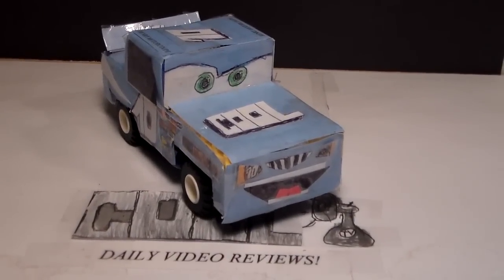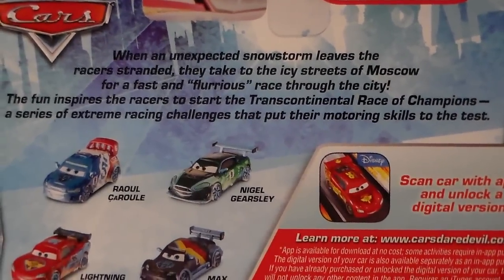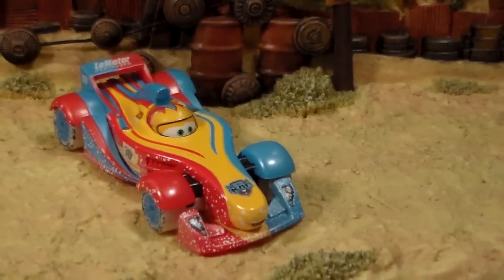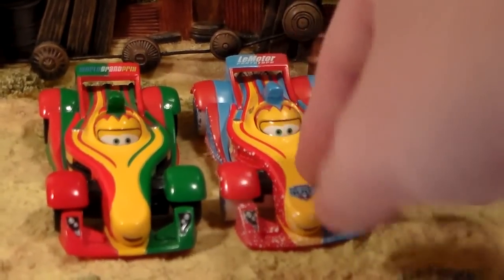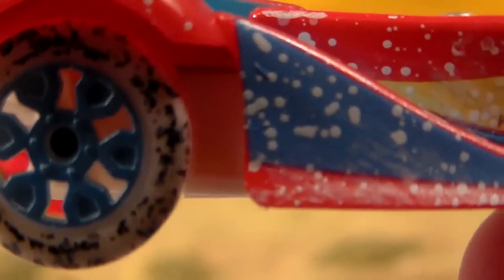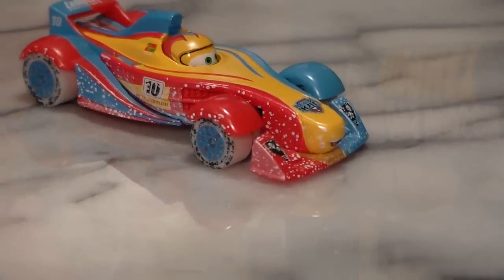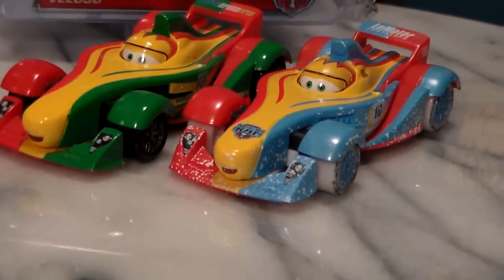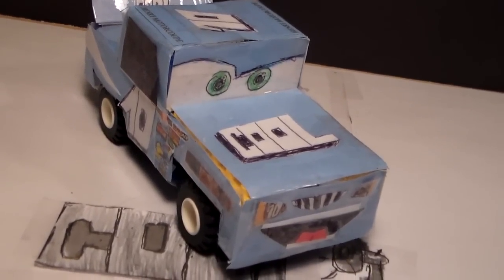Ice Racers Rip Clutchgoneski, New 2015 Disney Cars 2 Diecast Unboxing Review!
Today we'll be looking at Ice Racers Rip Clutchgoneski from the Ice Racers line.